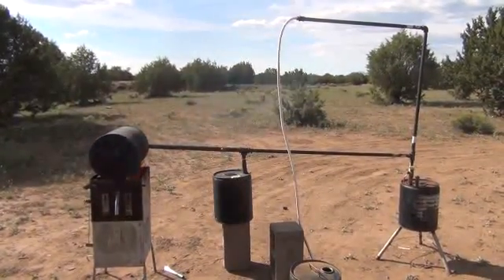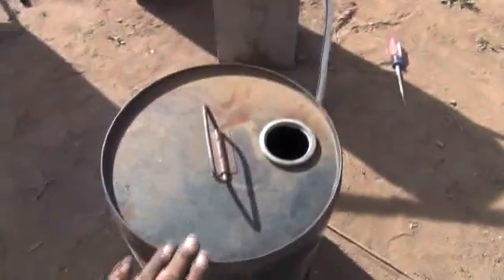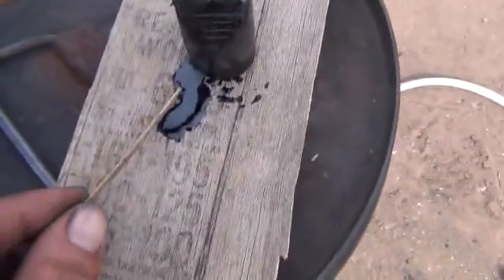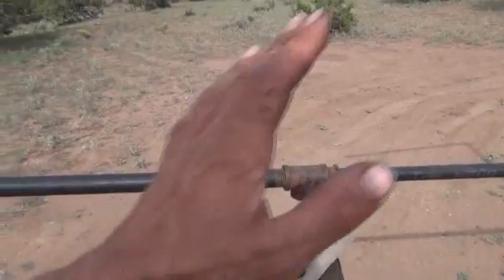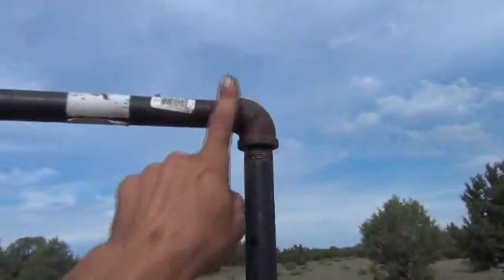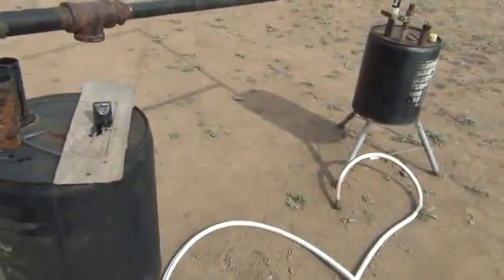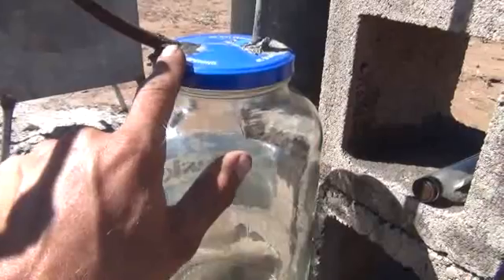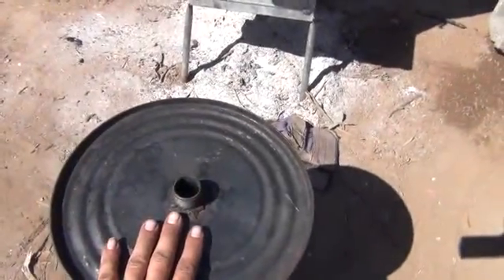Free GASOLINE from Trash or Wood Part 1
Make your own "GAS" for your Car from Wood! This new stove will heat your home, provide hot water, run your propane fridge, power your generator and give you Gas for your Car all at once.